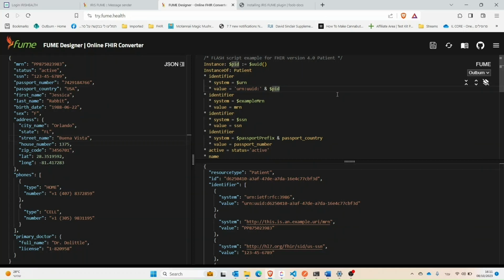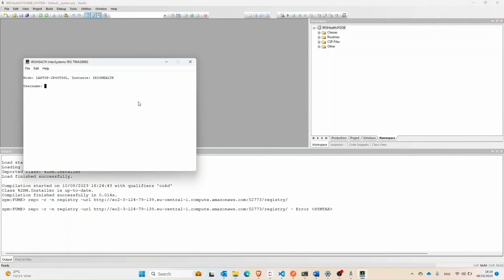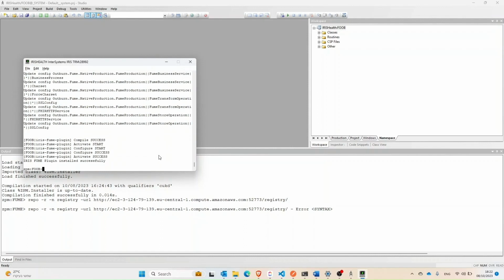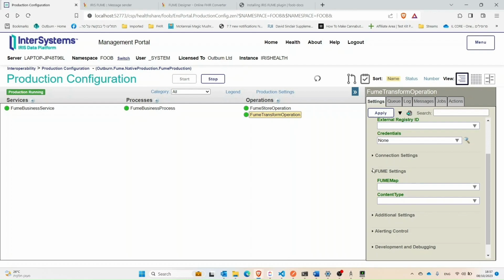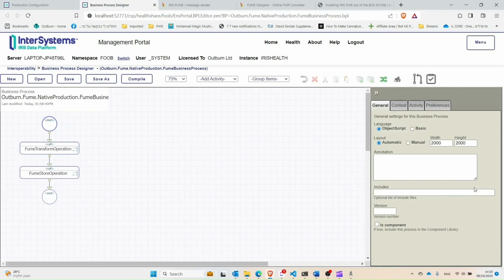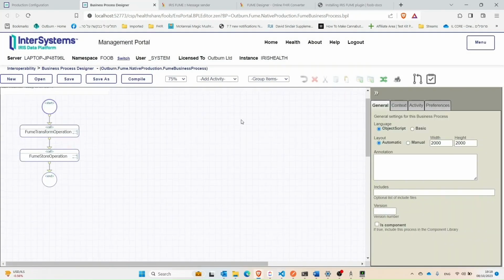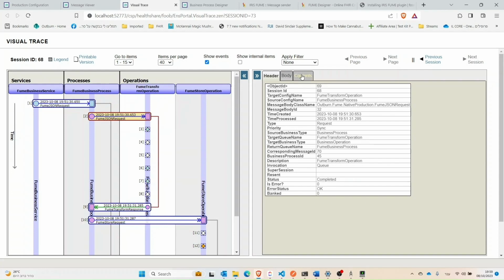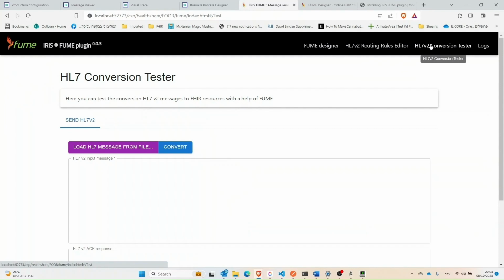Intersystems FUME FHIR converter Plugin demonstration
Intersystems FUME Plugin is a "FHIR-out-of-the-box" solution component enabling InterSystems's IRIS and HealthShare Health Connect integration capabilities with FUME, a powerful FHIR Converter by Outburn. The solution provides the capability for efficient conversions between messages produced by source clinical systems in HL7 v2, CSV, and JSON formats to the FHIR standard.